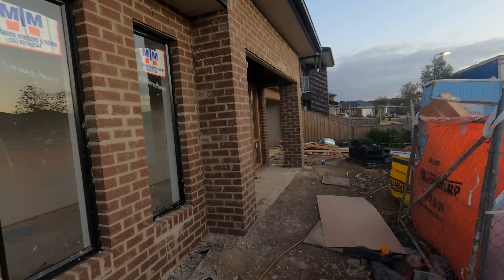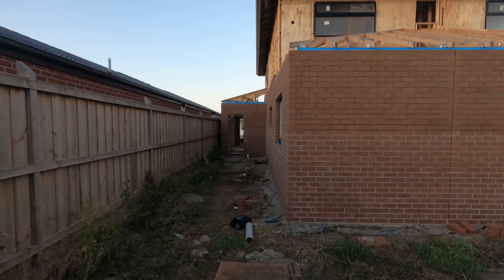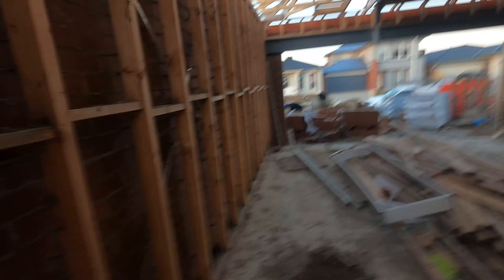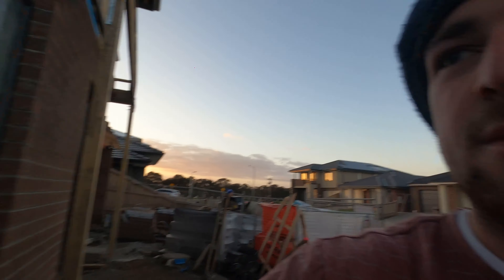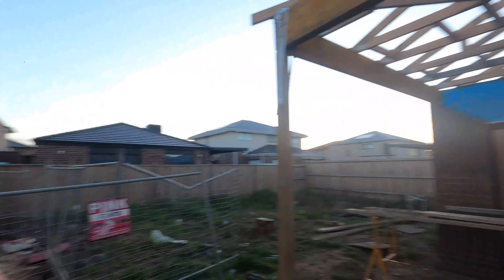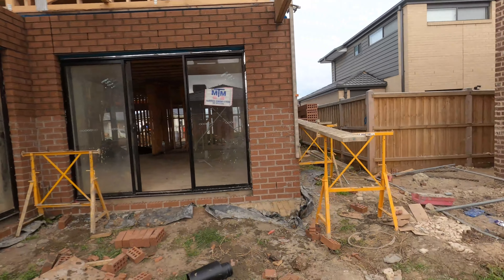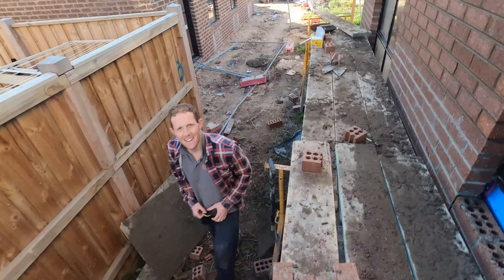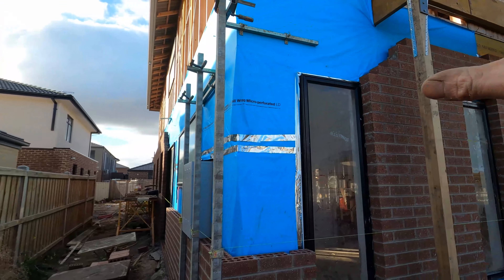Back on the BRICKS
New house, new business ideas.

                              Facebook; Hendos Bricklaying